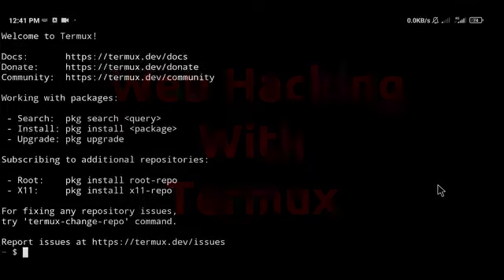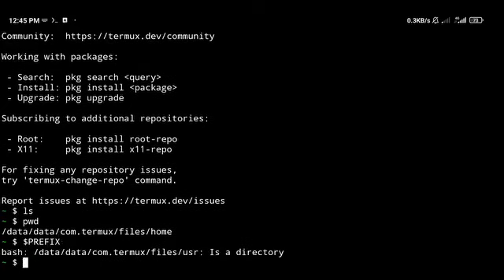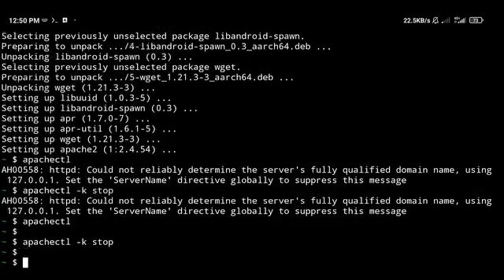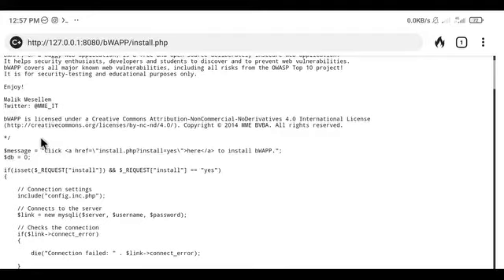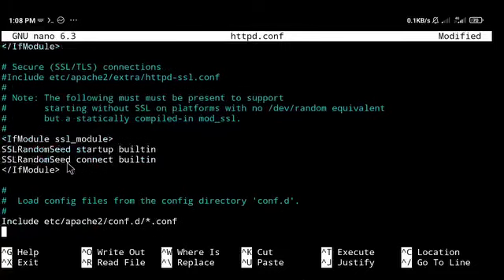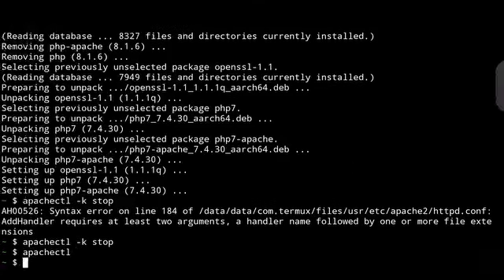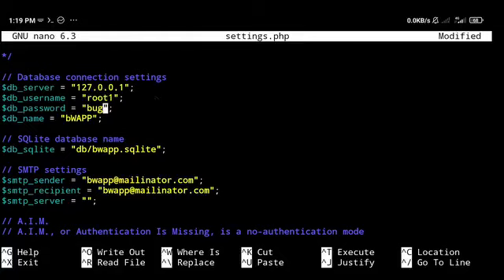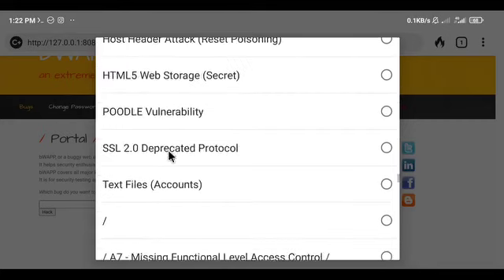January 21, 2025